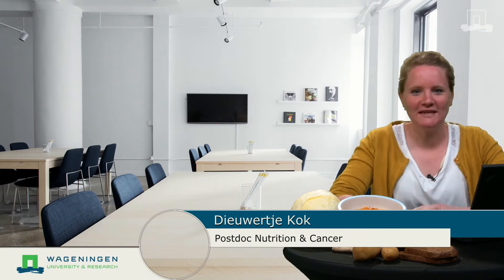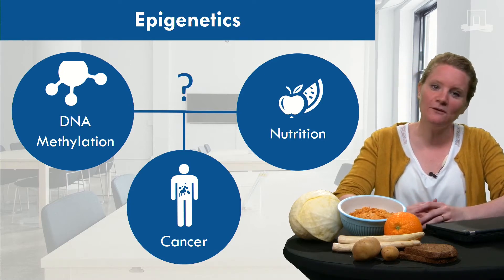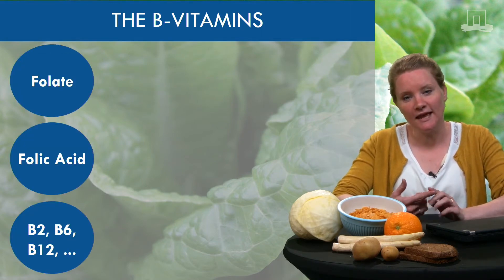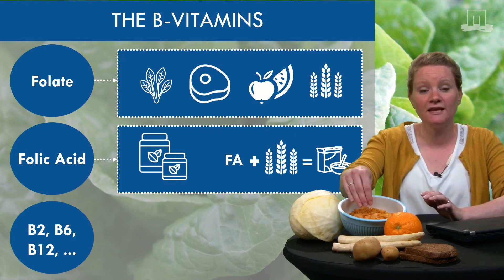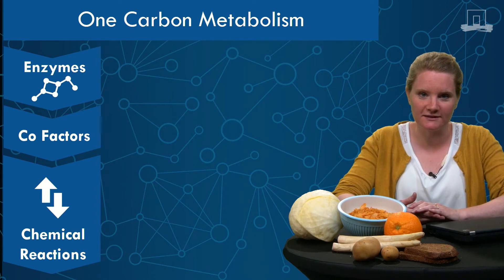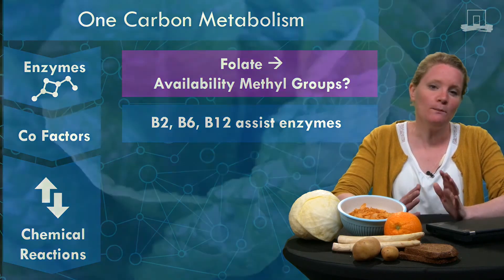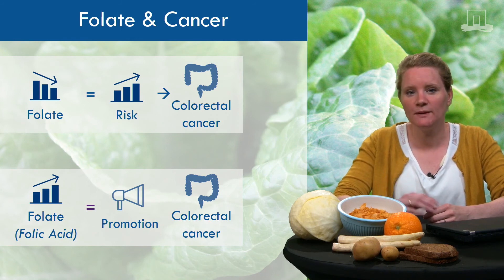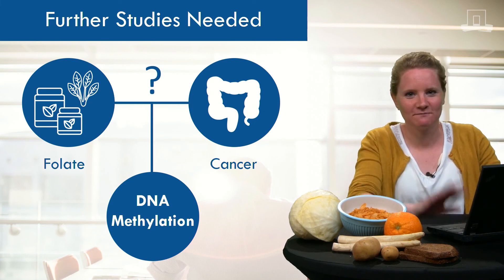3.2.2 Nutrition and Epigenetics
Introduction to Nutrition and Epigenetics
Now that you know more about the general concept of epigenetics, Dr. Dieuwertje Kok will show you how nutrition can impact DNA methylation, and why this is relevant to the process of cancer development. In the next video, she will illustrate this through research on the impact of folate on DNA methylation, which also happens to be the topic of her own research!